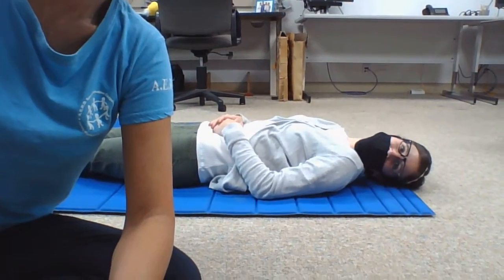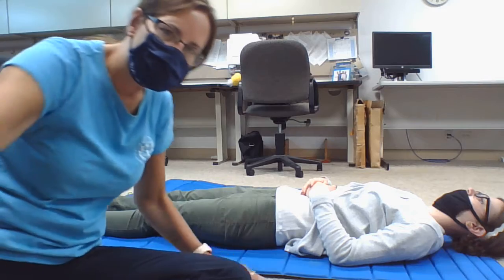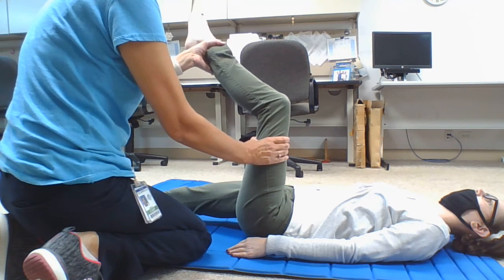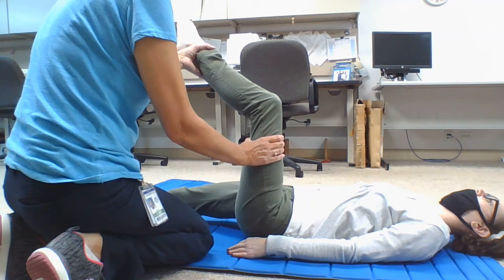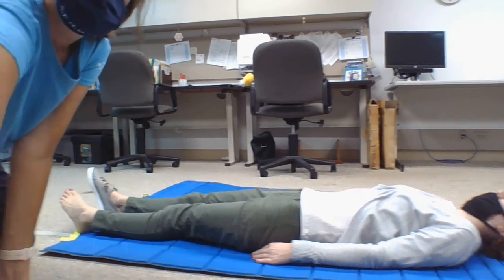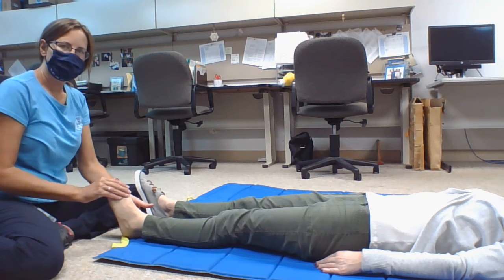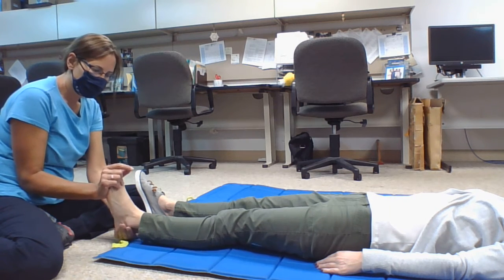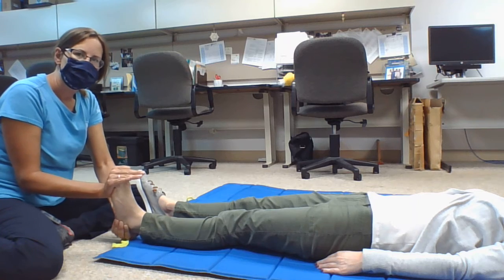Supine lower extremity range of motion